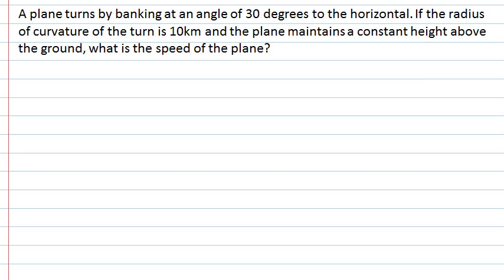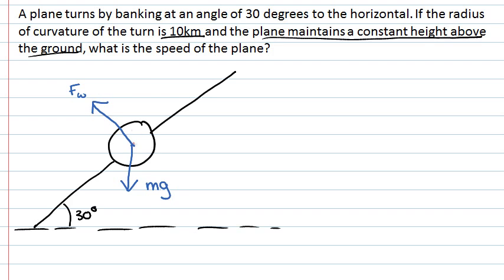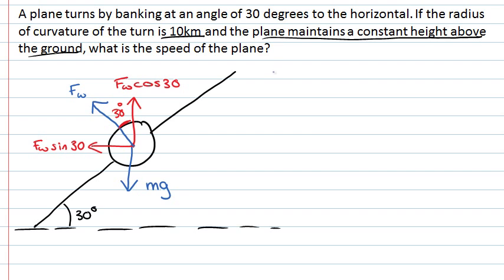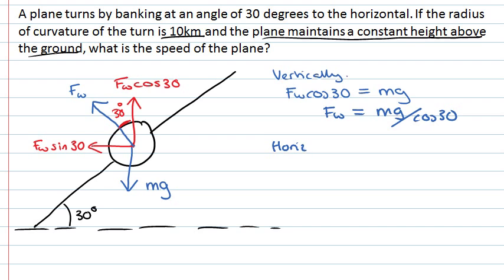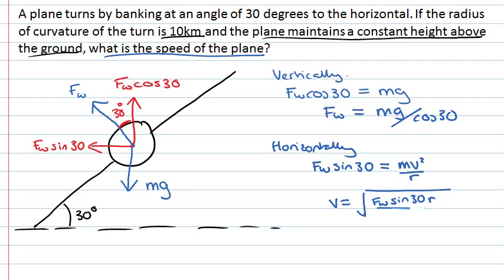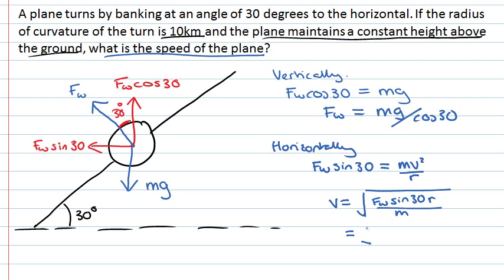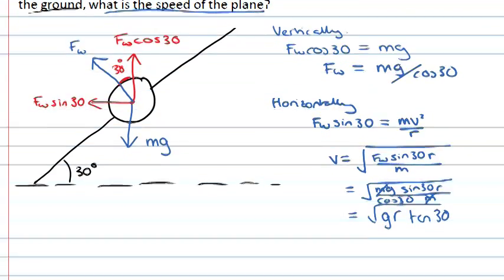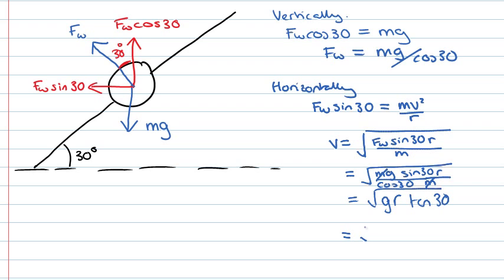Uniform circular motion - plane banking (PhysCasts)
This problem is about uniform circular motion. A plane turns by banking at an angle of 30 degrees to the horizontal. If the radius of curvature of the turn is 10km and the plane maintains a constant height above the ground, what is the speed of the plane?